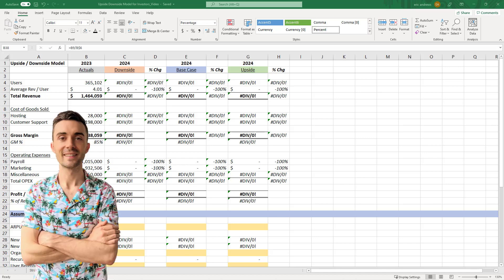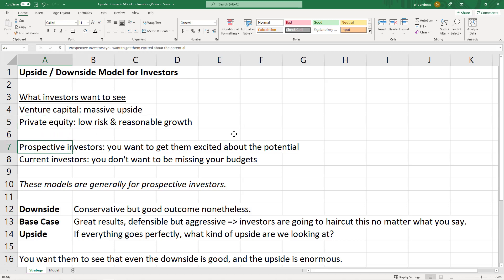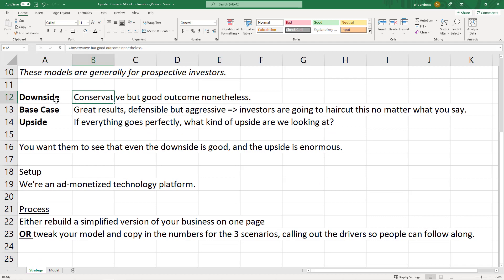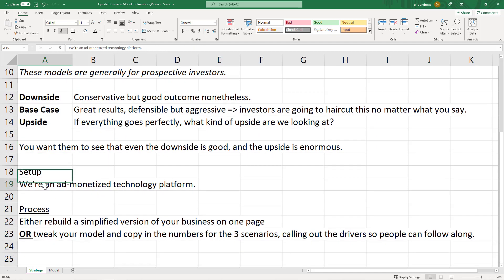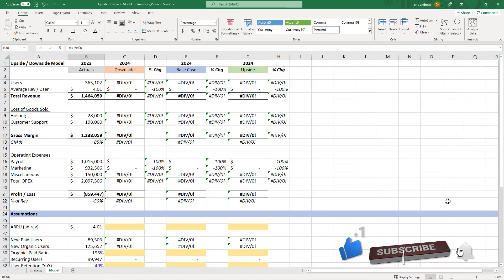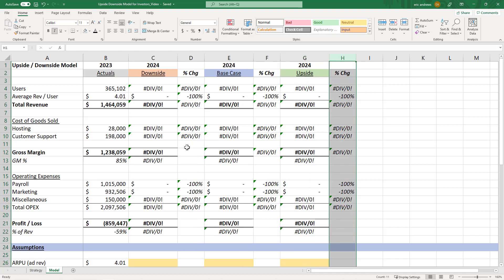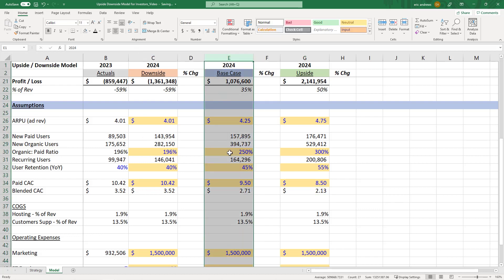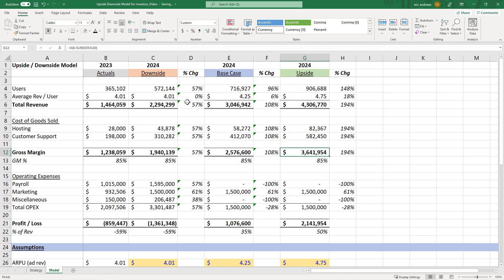How to Show Upside, Base Case, and Downside Scenarios in Financial Model for Investors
We learn how to build a startup financial model for investors that shows upside, base case, and downside scenarios for our venture-funded business. Template included.

We learn about how to build financial models for investors that show different scenarios for your startup - upside, base case, and downside.

The context and strategy around how to present these numbers and what investors are looking for is very important. Venture investors for example are looking for different opportunities / risks than private equity investors.

In this video, we build financial model scenarios for an advertising-monetized tech startup to show prospective venture capital investors our growth trajectory, with all the metrics that underpin it.

Sections:
0:23 context for financial scenario analysis - how to present numbers to different investors
3:17 setup for our startup financial model & model intro
6:06 breaking down our assumptions
8:36 forecasting the downside scenario
11:40 base case & upside scenarios
15:55 discussion around our different scenarios and if they make sense given our investors

By the end of this video, you will understand how to present upside / downside financial models to investors - I guarantee it.